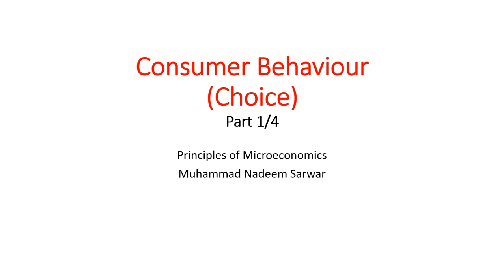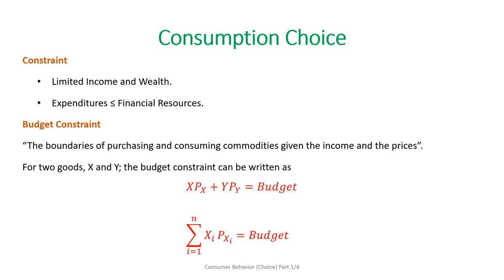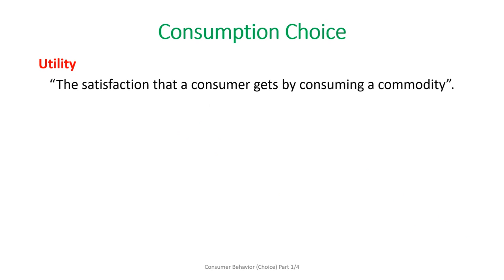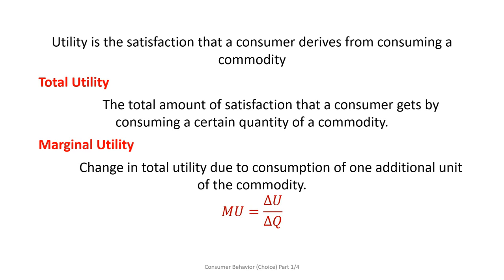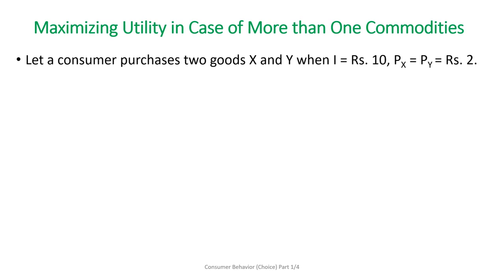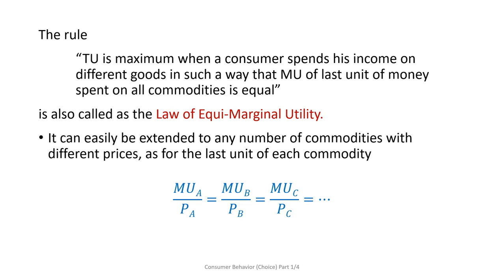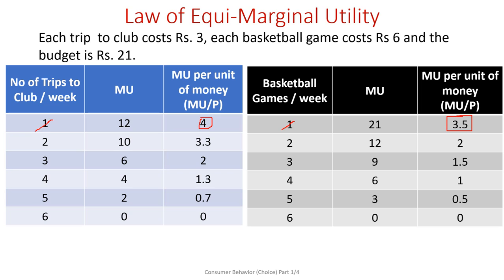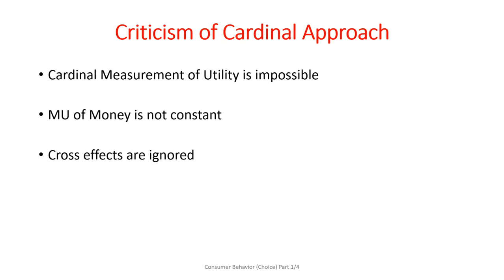7: Consumer Choice Problem: Part 1 | Economics of Consumer Behavior & Diminishing Marginal Utility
Consumer Choice Problem: Part 1 | Economics of Consumer Behavior & Diminishing Marginal Utility

In this lecture we discuss consumer choice problem from the economic point of view. consumer choice also called consumer behavior theory is one of the most important problems discussed in microeconomics. In this lecture, we discussed the basis of this problem. We discussed choice sonstrainsts such as budget line or budget constraint, then discuss the utility theory from cardinal theory approach and thus discuss law of diminishing marginal utility and law of equi-marginal utility.